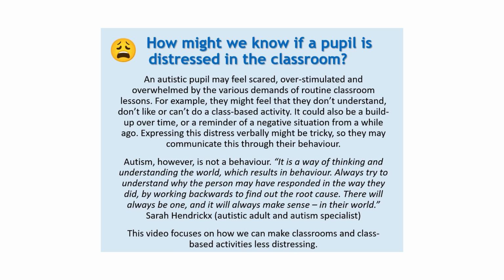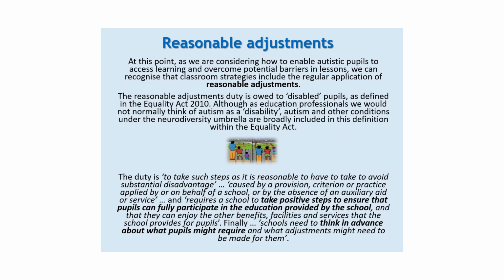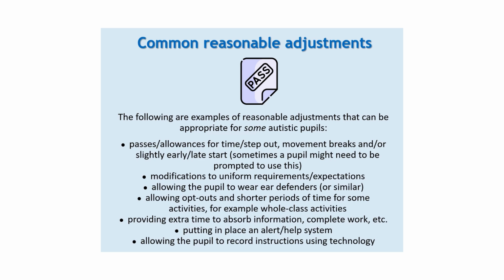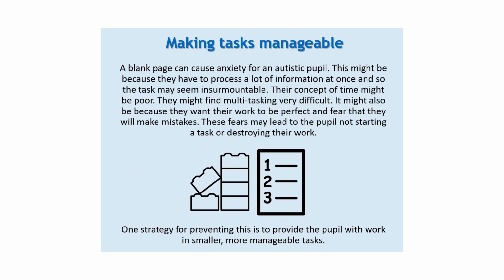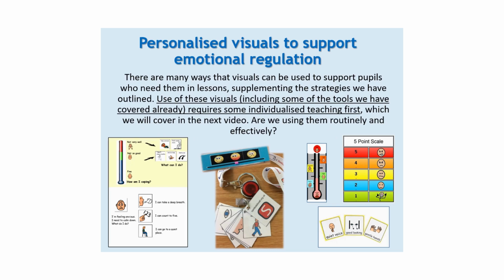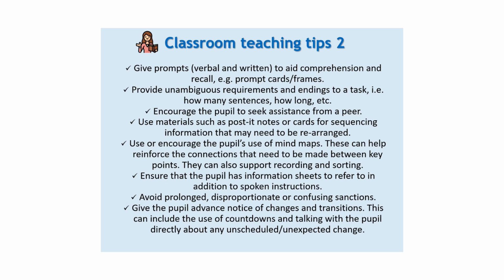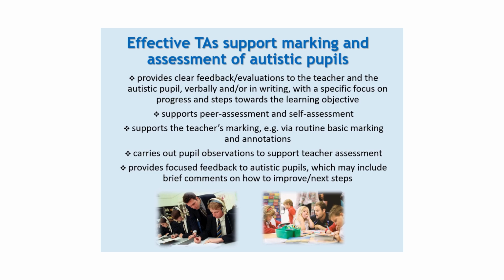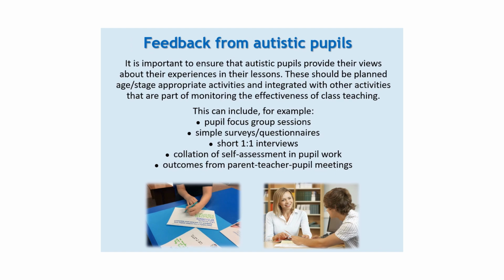Introduction to autism 3 - Class-based approaches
Watch this video to find out about some class-based approaches that can be effective for some autistic pupils.